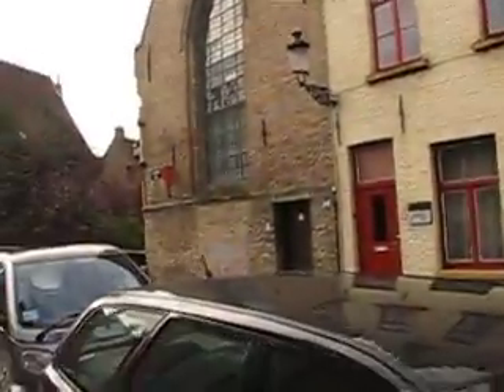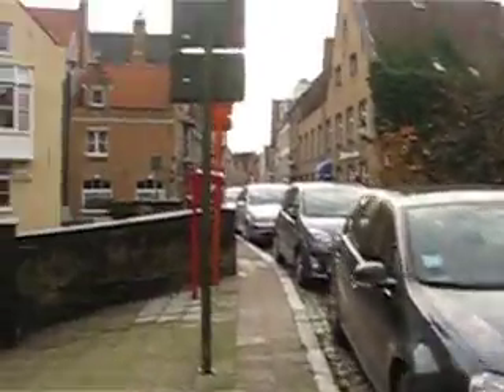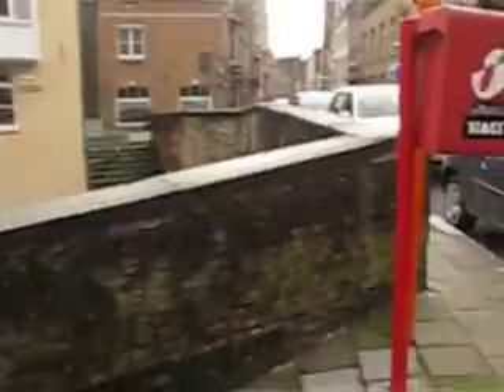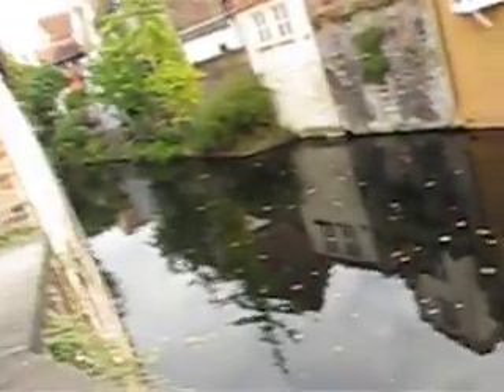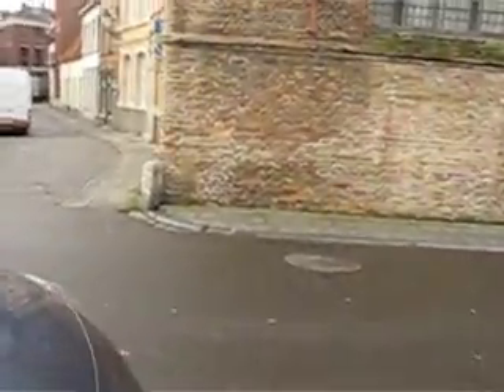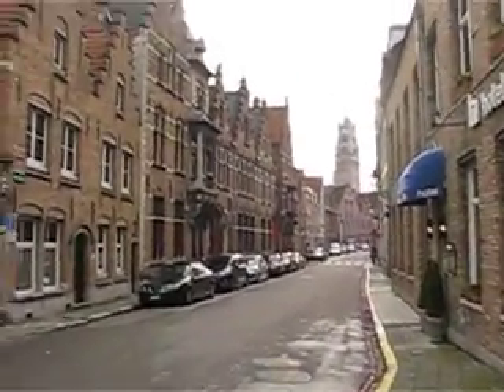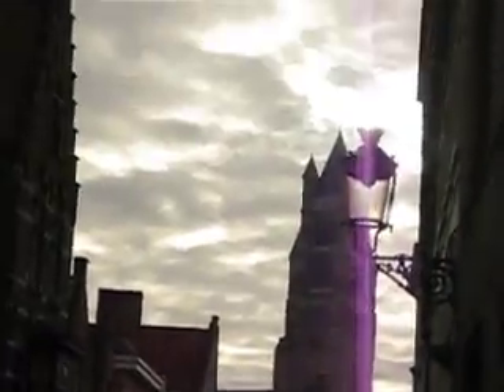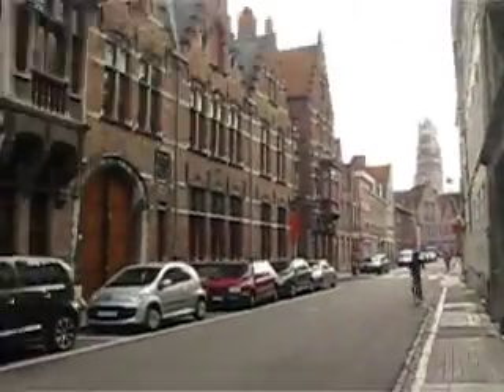mornin' times.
Walking to the train station in Bruges